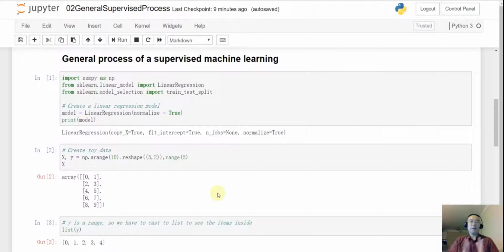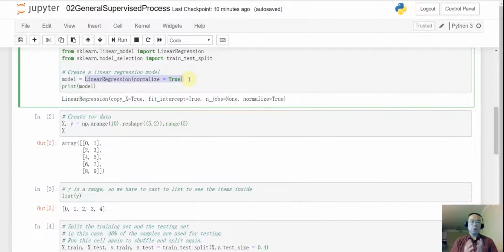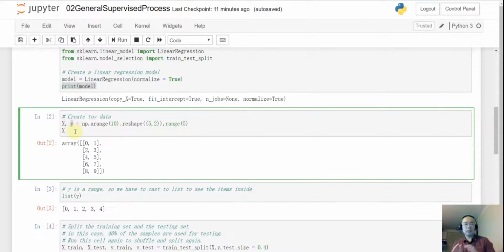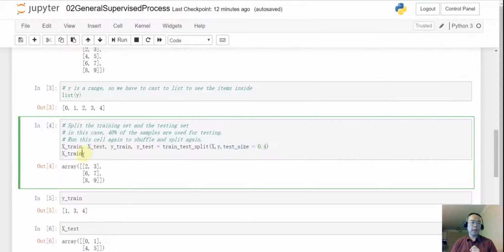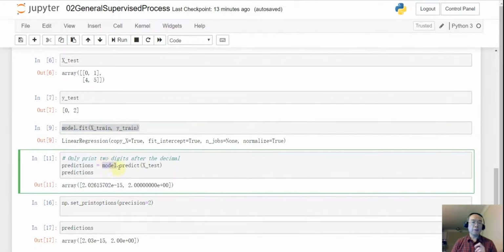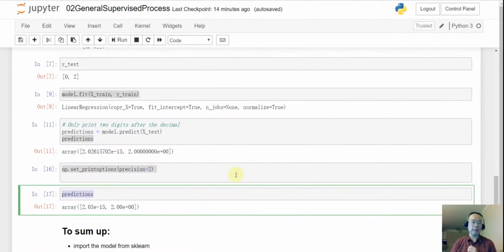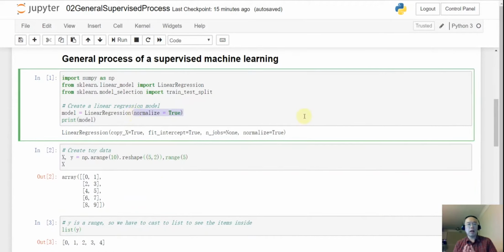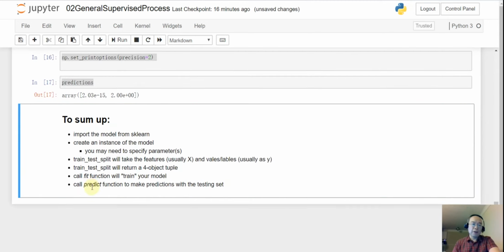02-1 General supervised learning process